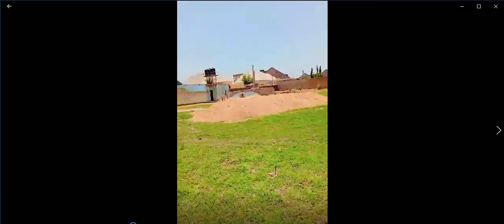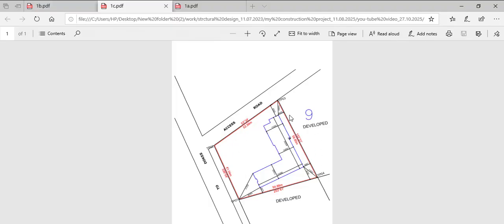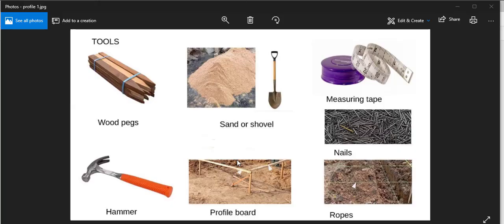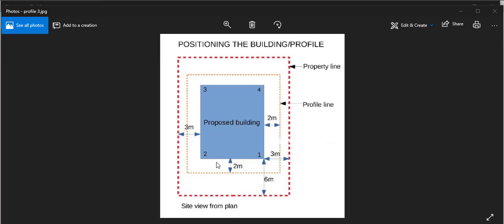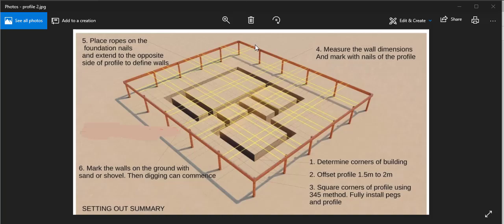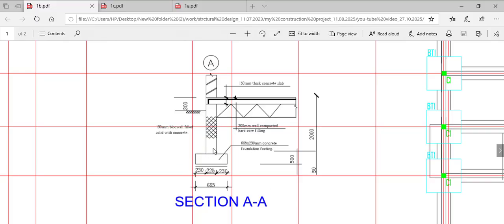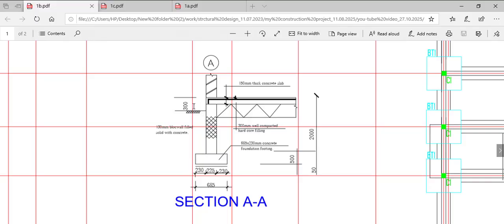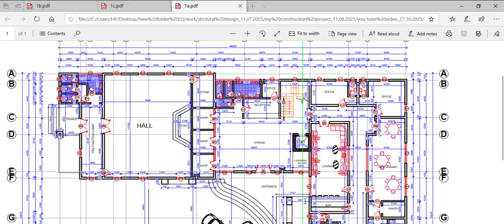How to Set Out a Building Step-by-Step | Building Setting Out for Beginners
Whether you’re a beginner, site engineer, or construction student, this tutorial will help you understand how to accurately transfer your building plan from paper to ground.

✅ In this video, you’ll learn:

How to set out a building using tape and profile boards

The correct method to establish the building corners and foundation lines

How to check right angles and levels on site

Common mistakes to avoid during building setting out

📍 Tools Used:
Measuring tape, profile boards, pegs, nylon rope, plumb bob, spirit level

💡 Watch till the end for practical site tips that will help you avoid costly errors!